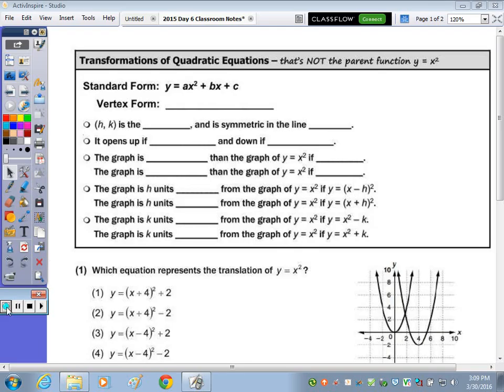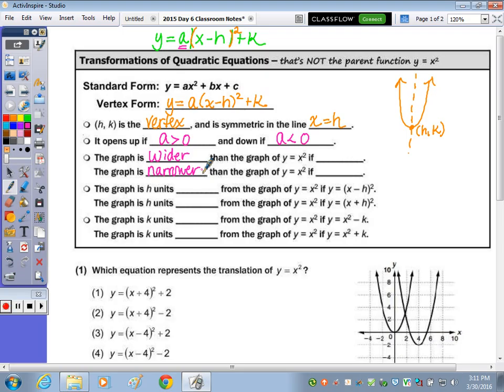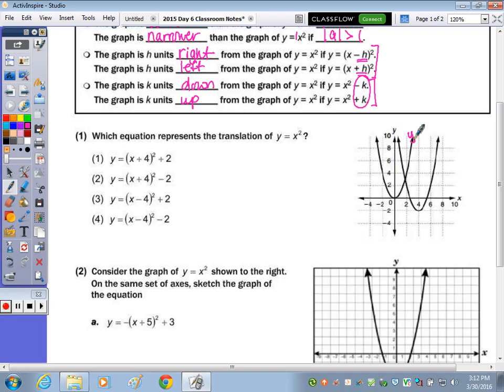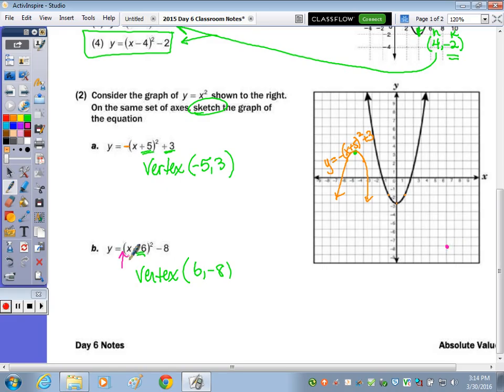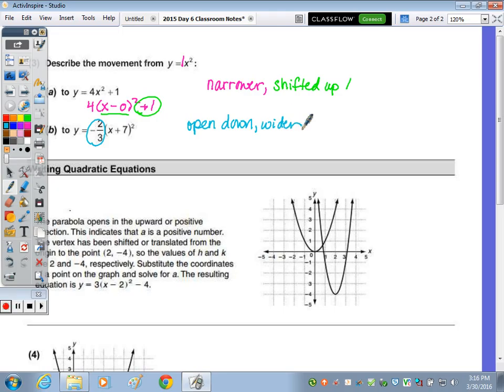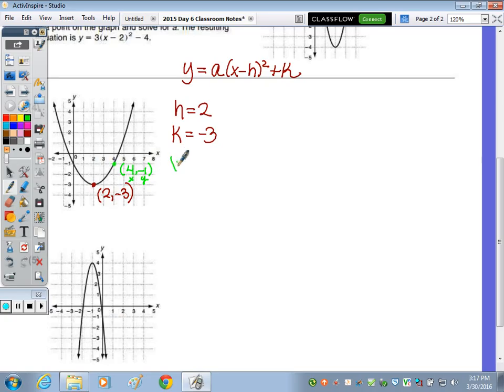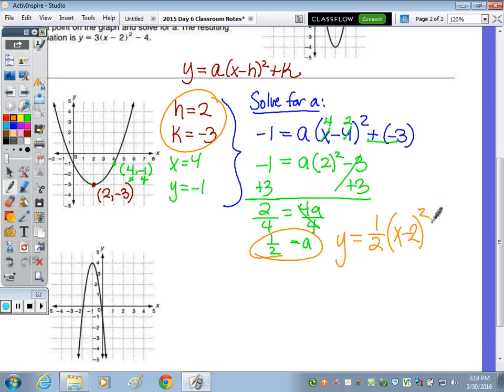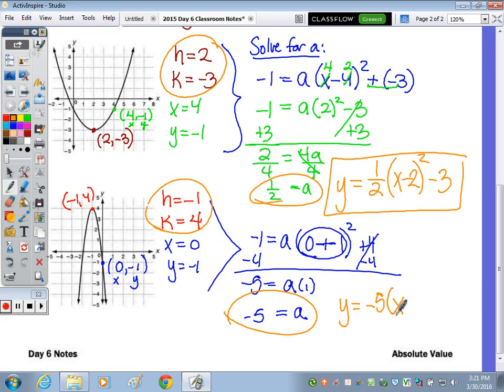Algebra 2 Day 6 Notes - Absolute Value